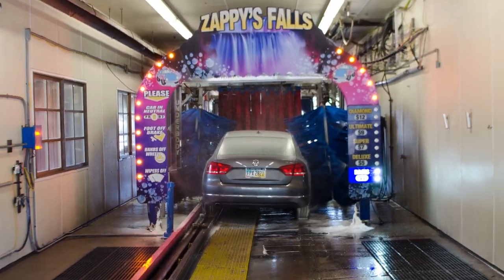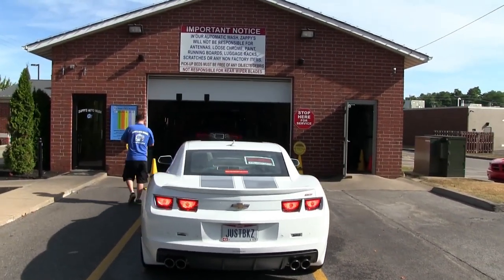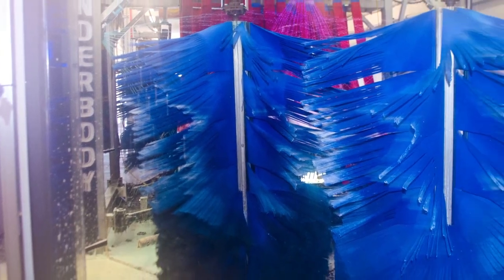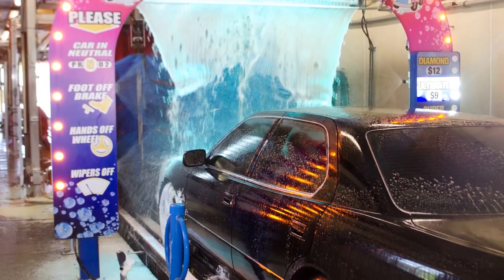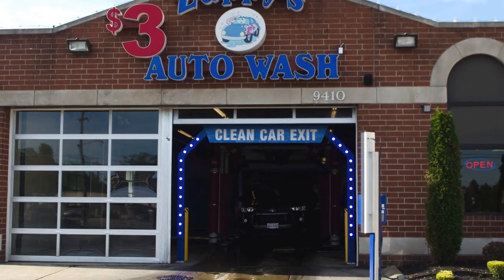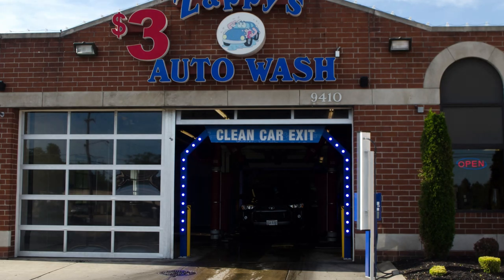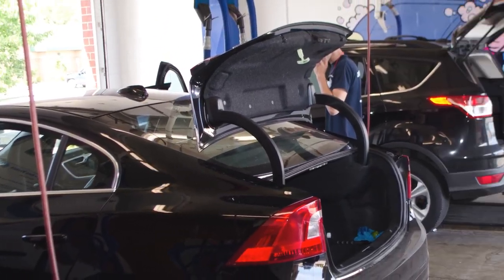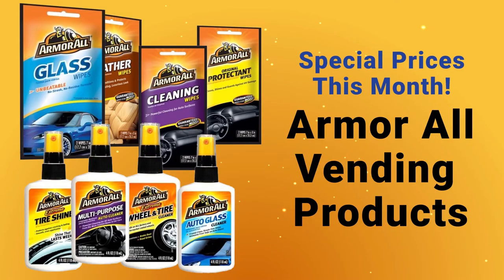Zappy's Auto Wash Mentor Ohio - Kleen-Rite Corp. Carwash Spotlight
Welcome to Zappy's a family run carwash in Ohio. Check out what they have to say about owning a carwash, what it's like to work with family and How Kleen-Rite has made owning a car wash an easier experience.